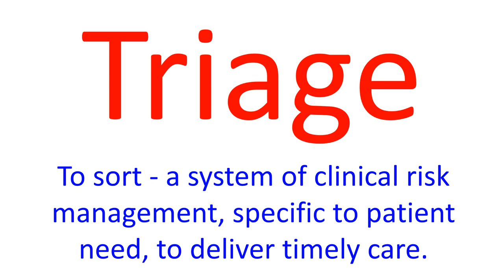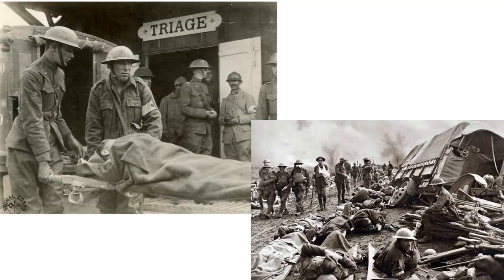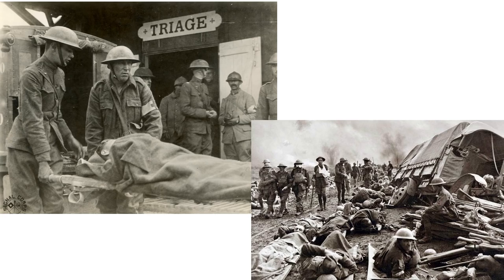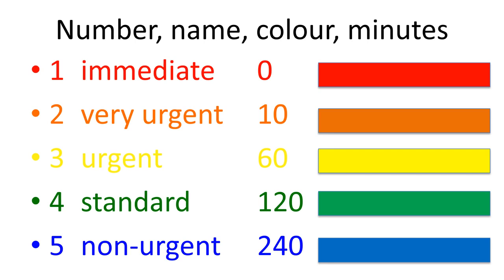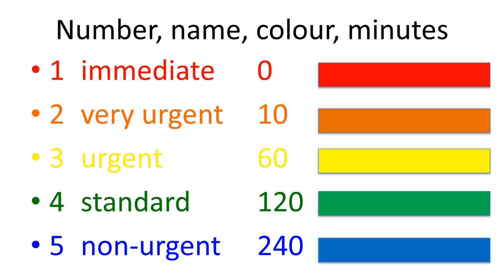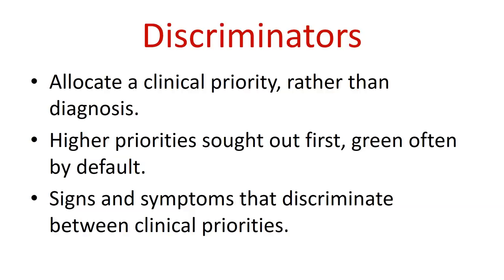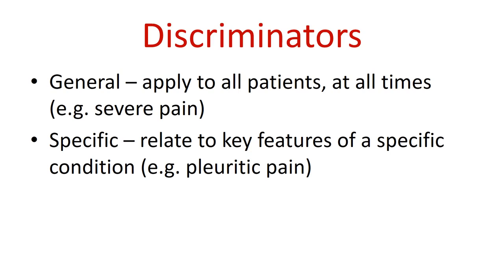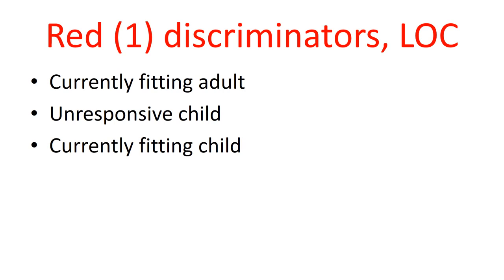Priorities in care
What to do first in an emergency, a serious lecture, not for casual viewing.